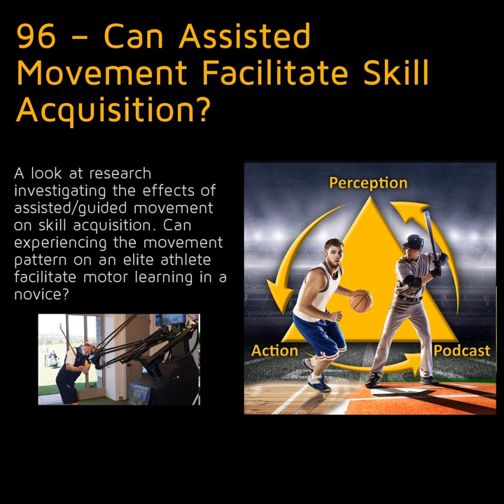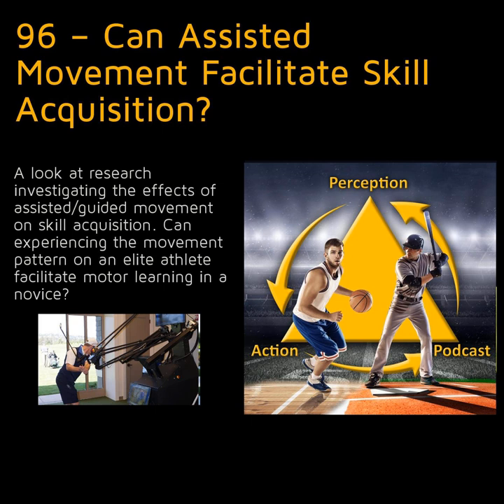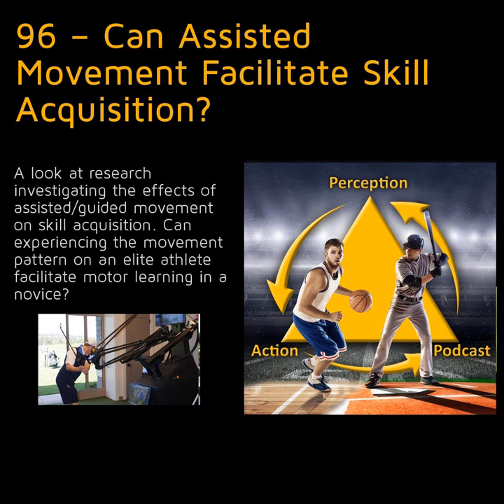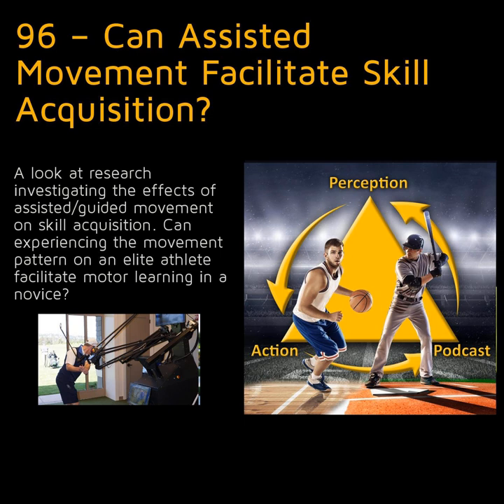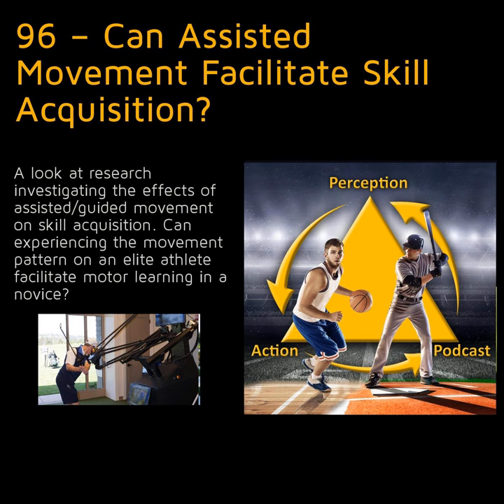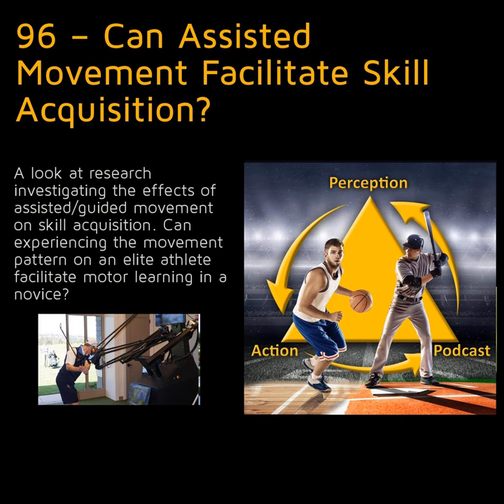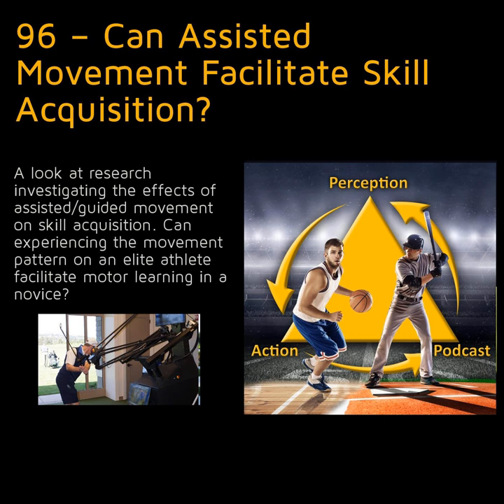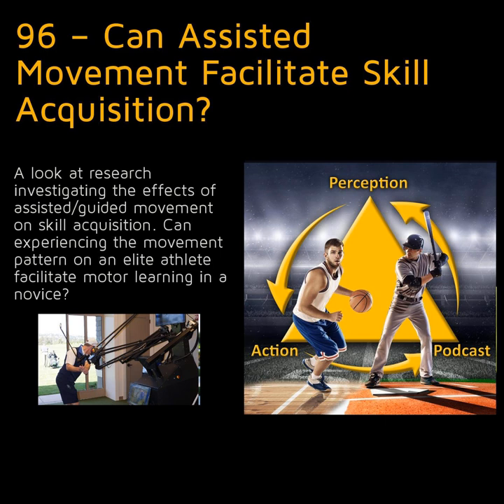96 – Can Assisted Movement Facilitate Skill Acquisition?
A look at research investigating the effects of assisted/guided movement on skill acquisition. Can experiencing the movement pattern of an elite athlete facilitate motor learning in a novice? Is it better to use assistance to reduce or augment errors?

 Articles/Books:

Can Robots Help the Learning of Skilled Actions? Robot assistance of motor learning: A neuro-cognitive perspective Robotic guidance induces long-lasting changes in the movement pattern of a novel sport-specific motor task No Effect of Assisted Hip Rotation on Bat Velocity Sonification and haptic feedback in addition to visual feedback enhances complex motor task learning The effect of haptic guidance and visual feedback on learning a complex tennis task The effect of assisted jumping on vertical jump height in high-performance volleyball players &nbsp;

 &nbsp;

 &nbsp;

 &nbsp;

 Support the podcast and receive bonus content

 &nbsp;